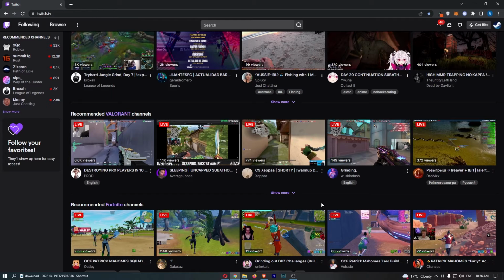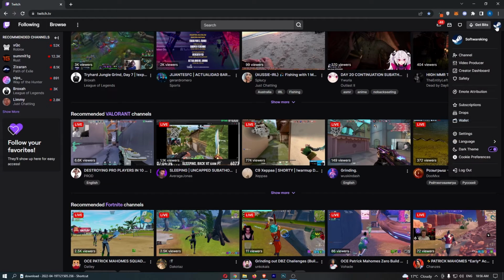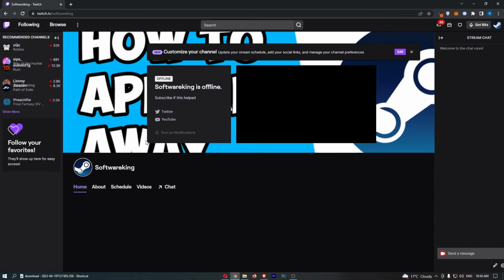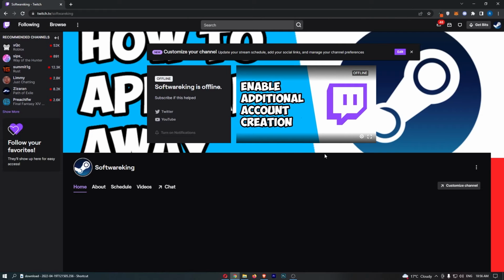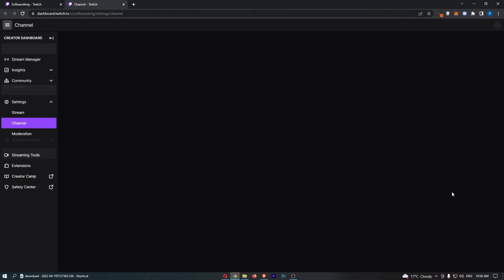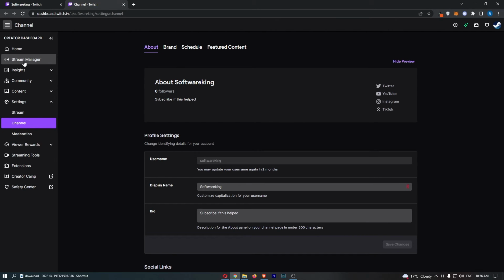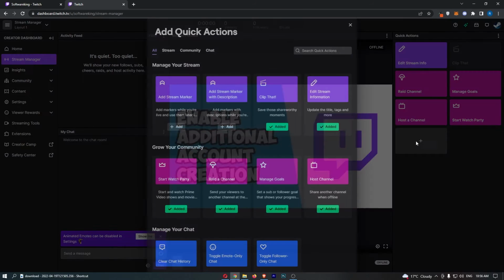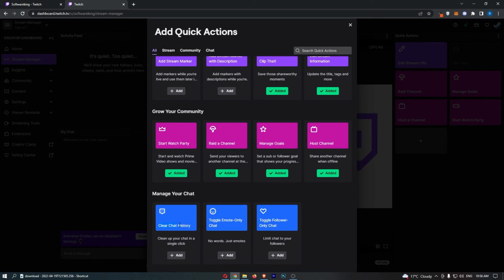How To Add Clear Chat History To Stream Manager on Twitch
In this tutorial I will show you How To Add Clear Chat History To Stream Manager on Twitch